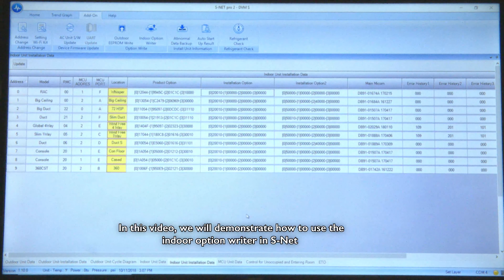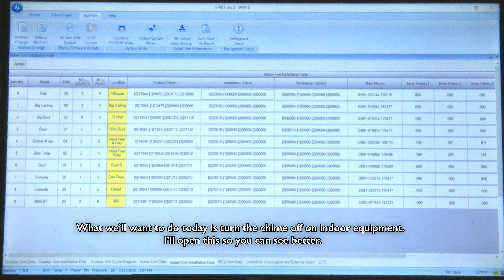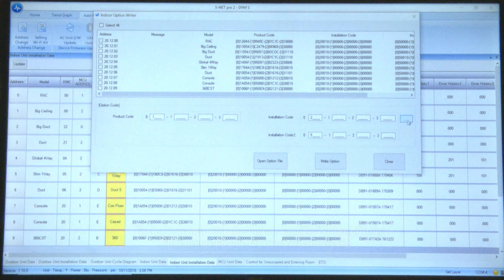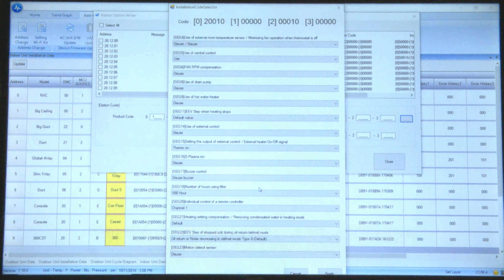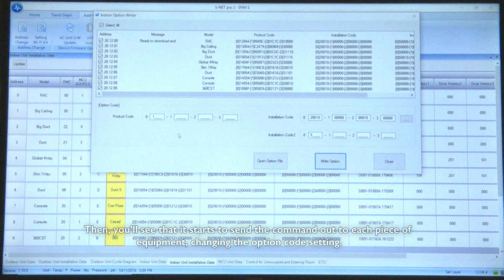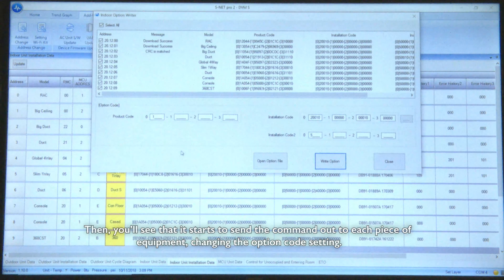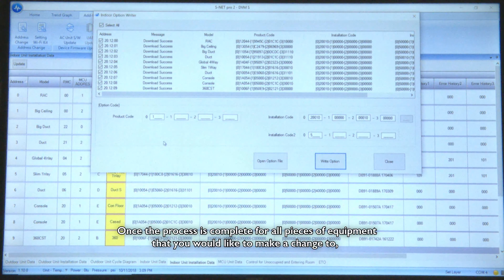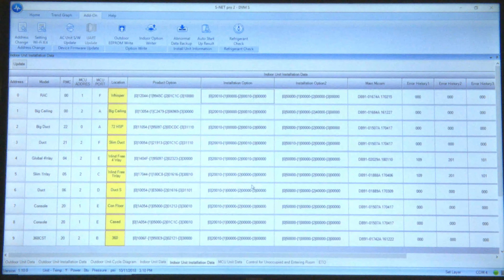Writing Option Codes With S Net Pro 2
This video shows how to write option codes to DVM S units using Samsungs SNET Pro 2 software